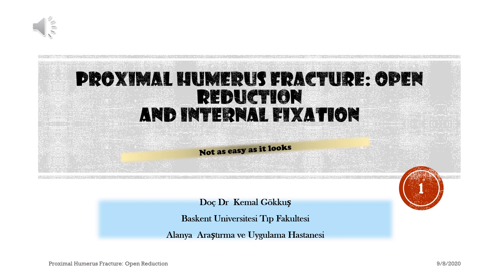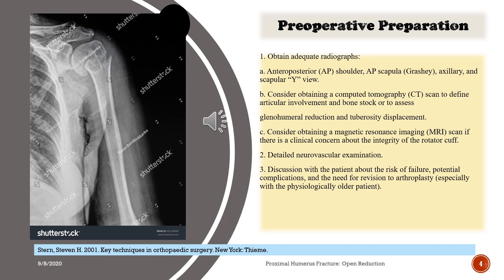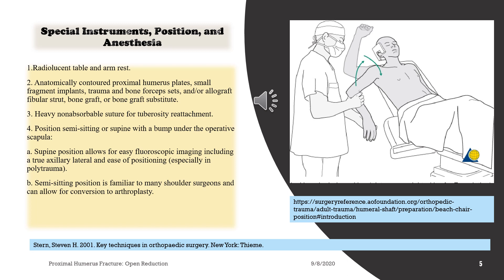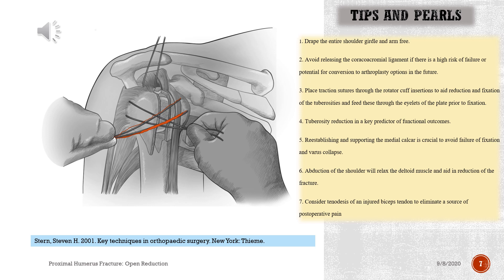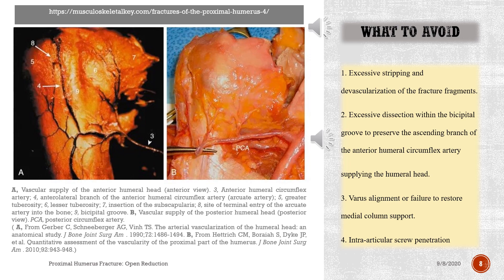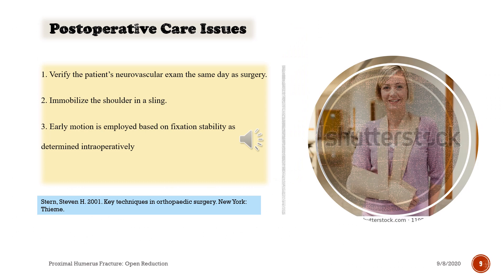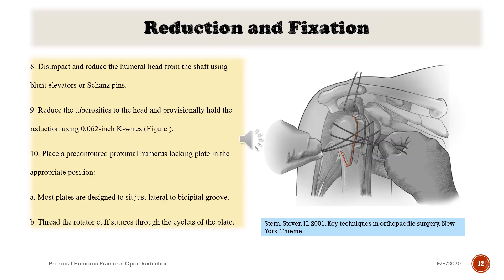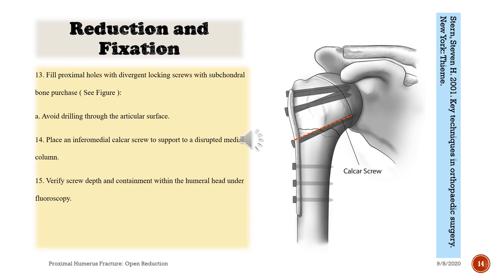Proximal Humerus Fracture Open Reduction and Internal Fixation.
Proximal humerus fractures are common, particularly in the elderly. Although nonoperative treatment is appropriate in many cases, open reduction internal fixation is a mainstay in the treatment algorithm. Through careful understanding of fracture geometry, deforming forces, and construct mechanics, good results can be achieved.proximalhumerus, shoulderfracture, orif, openraductioninternalfixation, shoulderpain,proximalhumerusfracture,deltopectroralapproach.